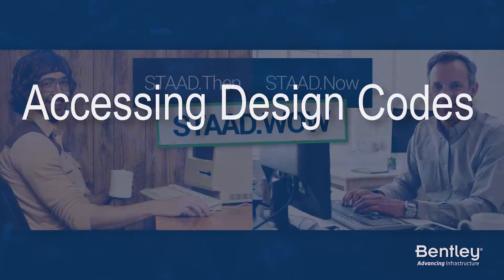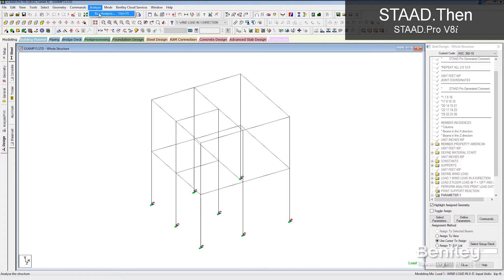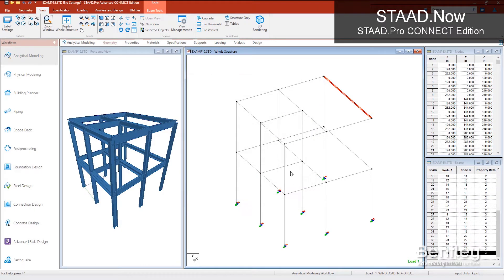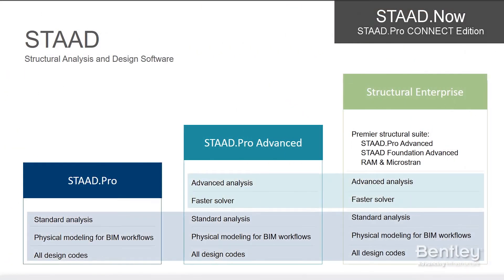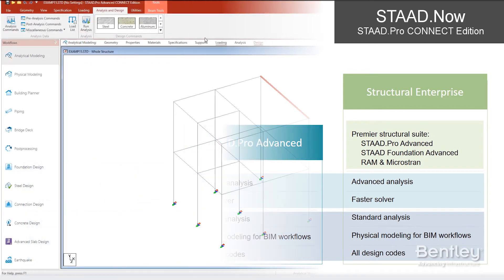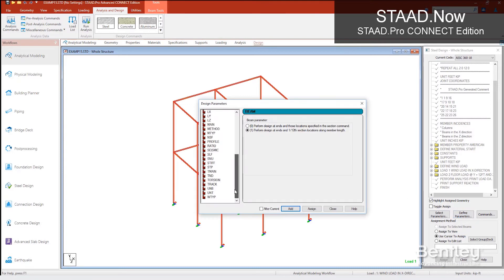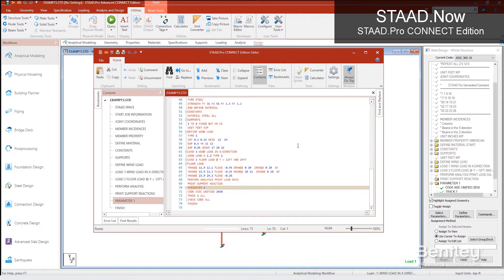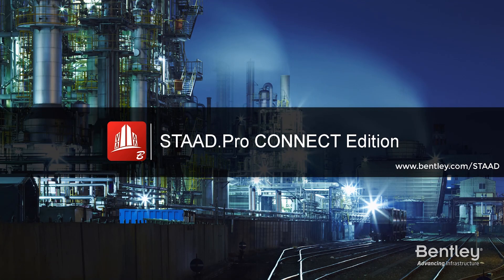Accessing Design Codes & New UI in STAAD.Pro CONNECT Edition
We are WOWing engineers with the new STAAD! Let us show you some of the differences between the old STAAD V8i and the new STAAD.Pro CONNECT Edition one piece at a time in this video series.